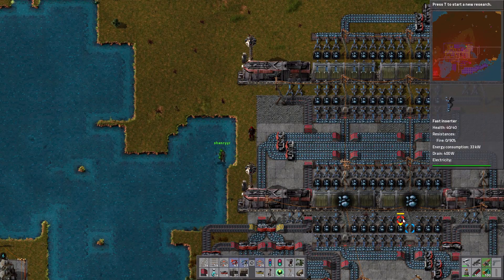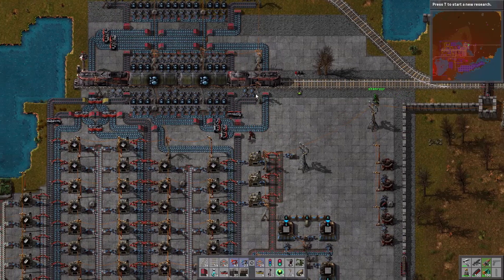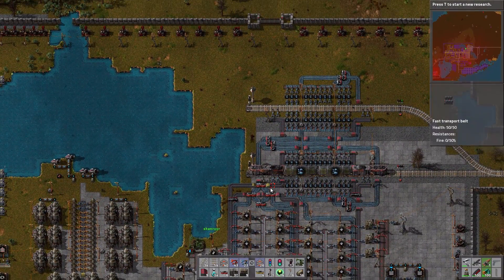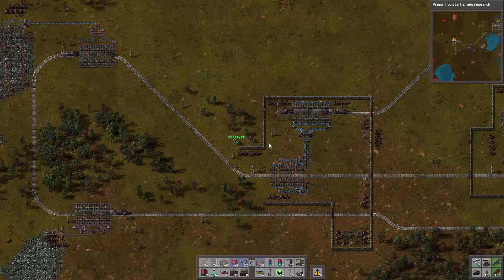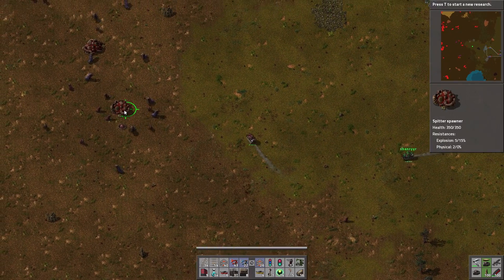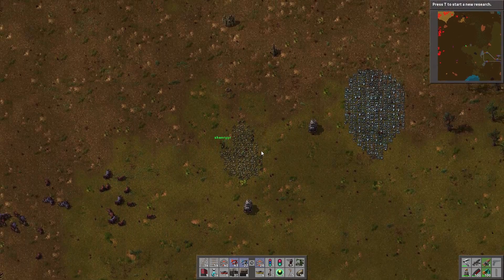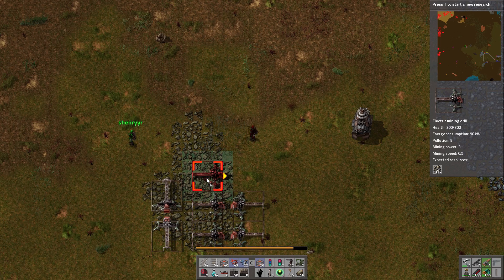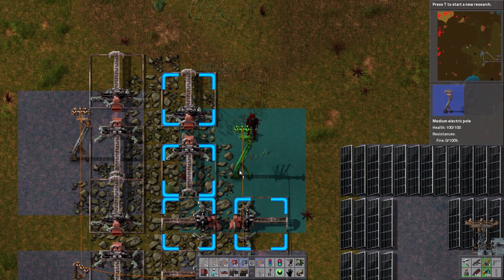Factorio Beginner's Guide - 18. Oil Shortage - Let's Play Factorio Gameplay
Welcome to Factorio Beginner's Guide! While we've been focusing our attentions elsewhere, our oil reserves were running dangerously low!

Factorio is a management game in which you are tasked with the construction, maintenance, and defence of an ever increasing factory complex, on a hostile alien world.

With an ultimate goal of researching and building a launch platform and launching a satellite into orbit, the game will require that you focus your efforts on efficient automation of the many demanding tasks of expanding your sprawling mining complexes and manufacturing hubs!

If you enjoyed this video, why not leave a like or a comment to let me know? :)